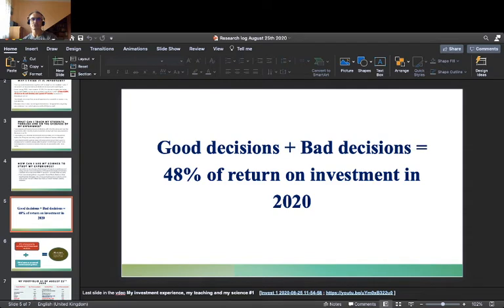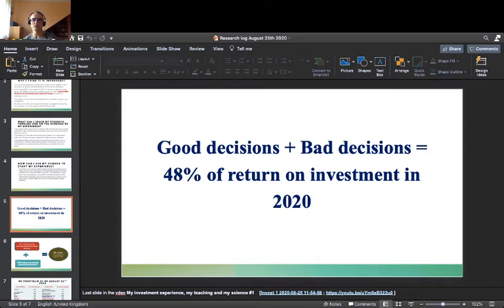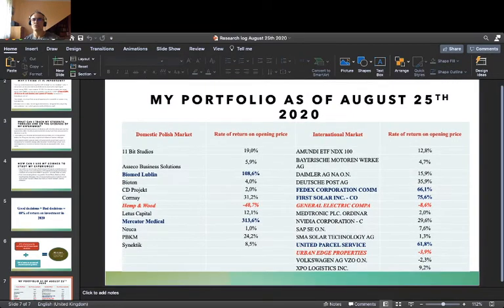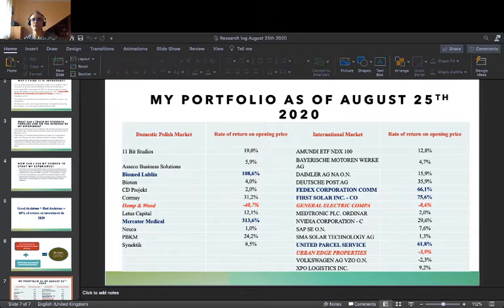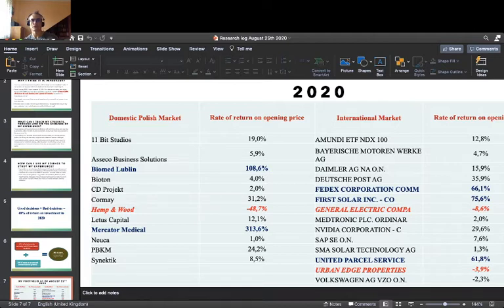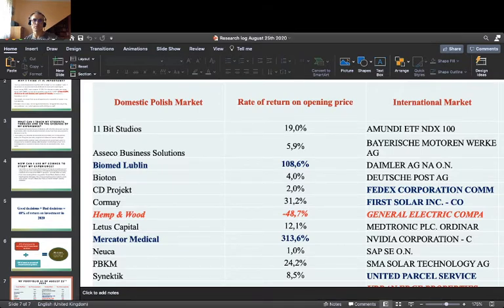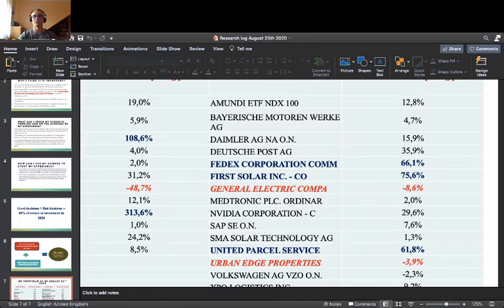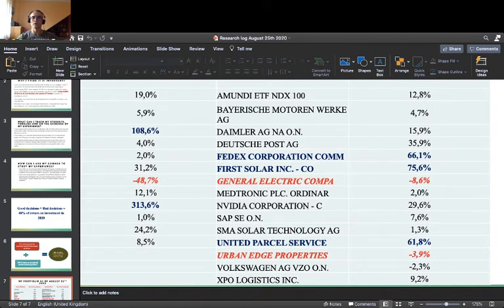My investment experience, my teaching and my science #2 MY PORTFOLIO AND FUNDAMENTAL LOOK AT GE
I focus on the presentation of my investment portfolio. I stress two points. Firstly, the portfolio which I hold now is the cumulative outcome of past trials and errors. Secondly, my portfolio shows many alternative scenarios of what could possibly have happened to my money, had I invested in just one among the 27 positions, thus if I had not diversified. I could have made +313% or -49%, instead of the 48% I had made as of August 25th 2020. I study more fundamentally the case of General Electric, which is one of my financial failures as for now. Turns out they have stakes in aviation, and that sucks in the times of pandemic.